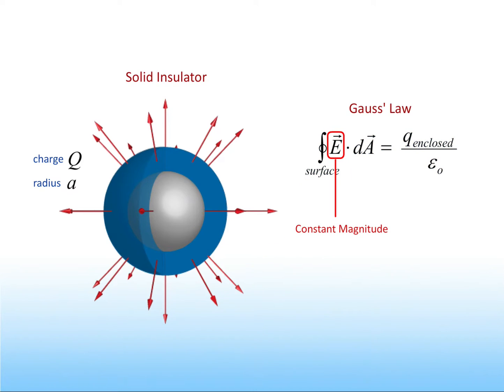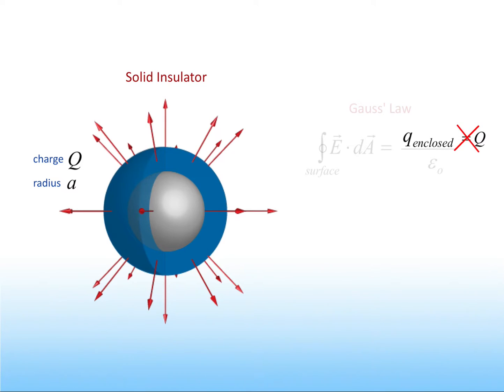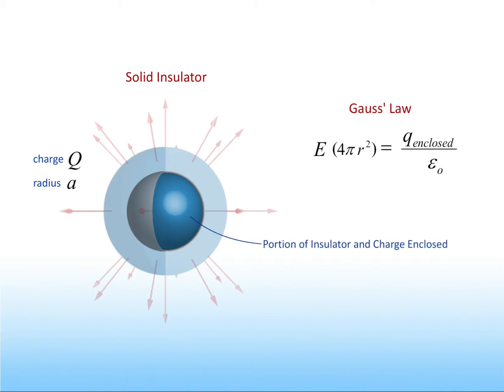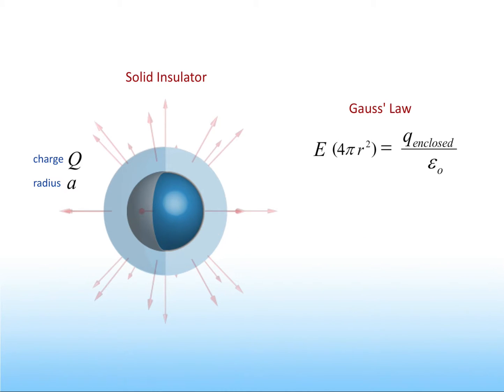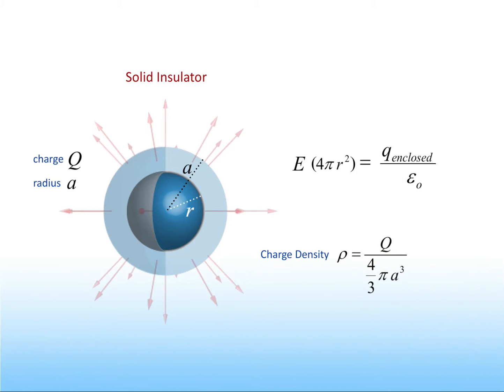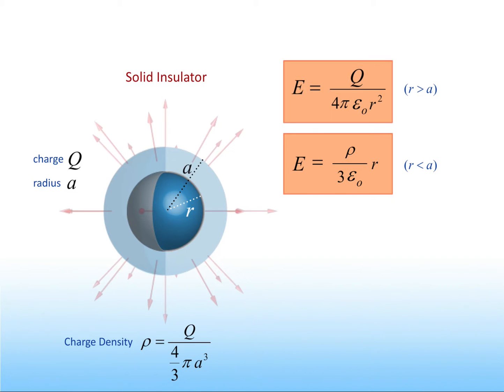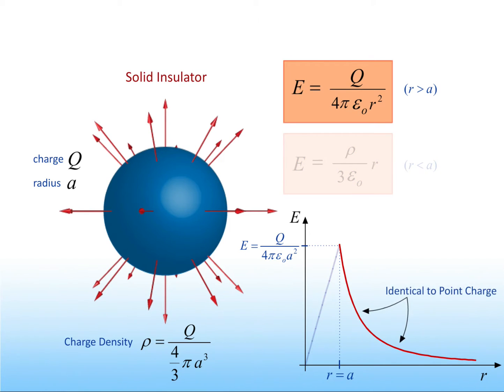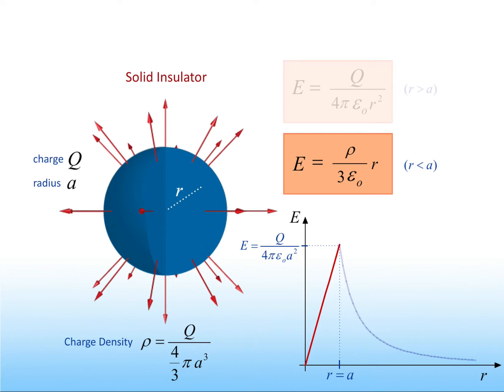Gauss' Law | Solid Spherical Insulator 4.4